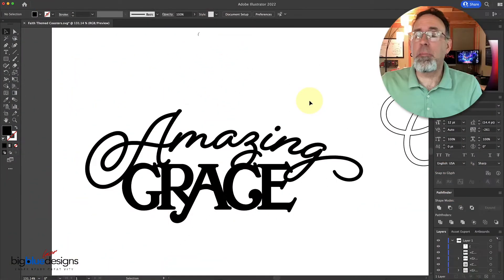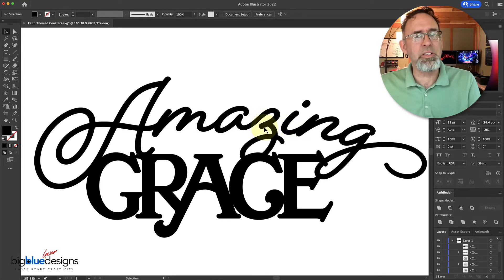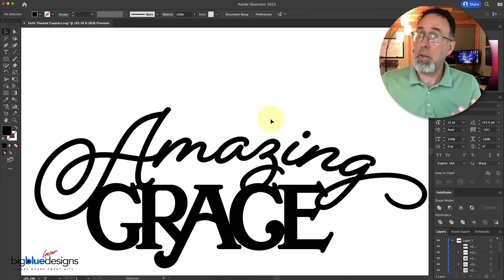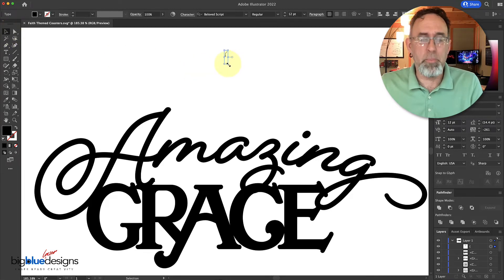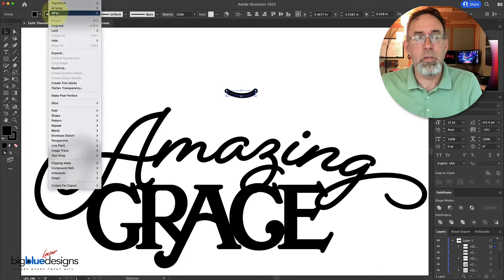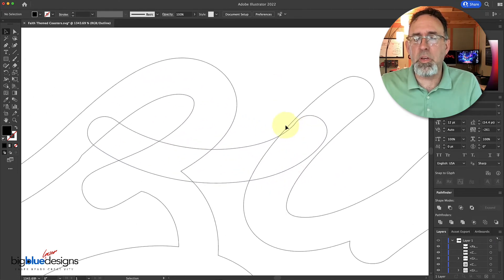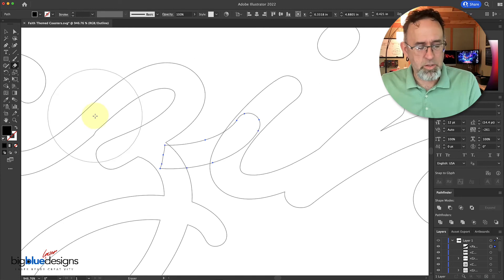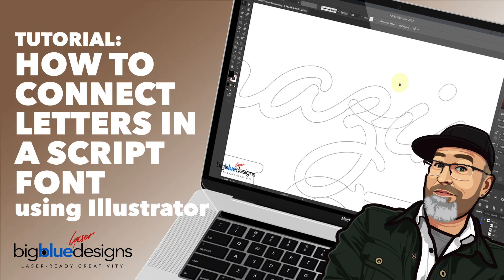Tutorial: Connecting Letters in a Script Font using Illustrator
Today I was making a set of signs and I needed to connect a couple of script letters that weren't connected and I realized that this is something others would like to know how to do.

You *can* use the pen tool or the line tool to make a line and connect them that way, but I also like to use a shape that's in the font you're using. I often use a parentheses - and that's what I am going to teach you here to do.